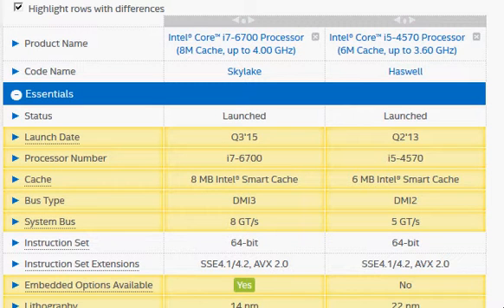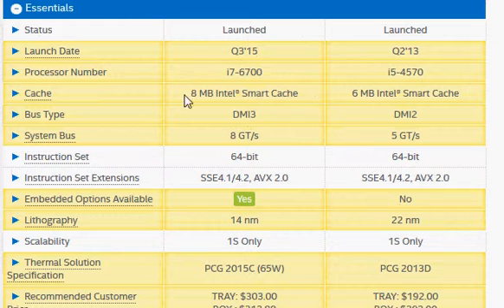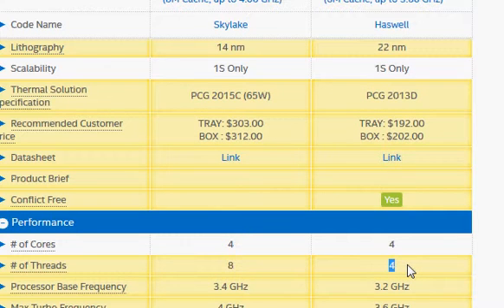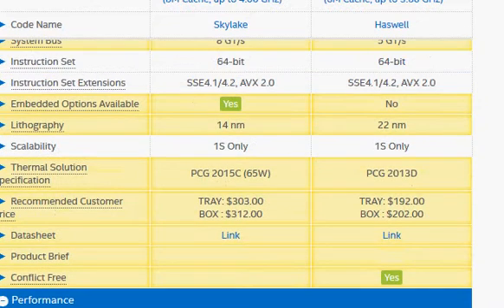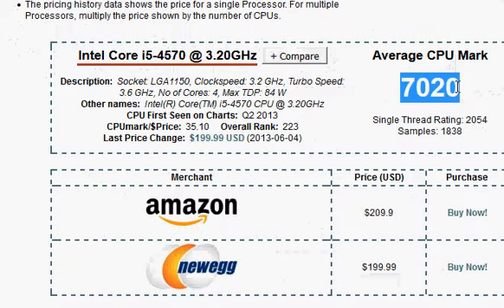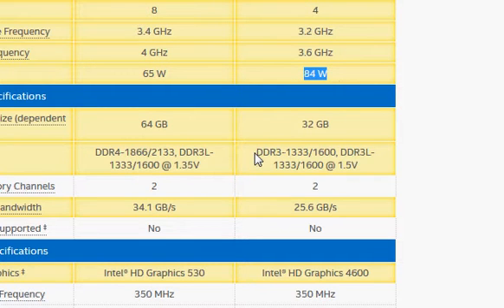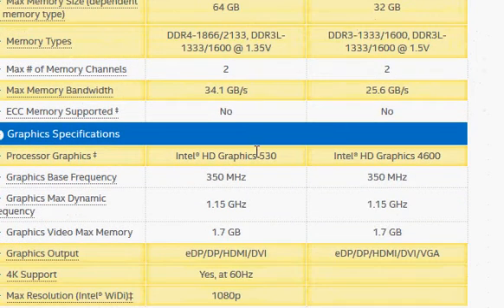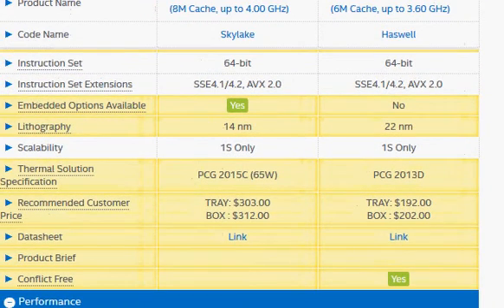i5-4570 vs i7-6700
Intel Haswell i5-4570 compared with Skylake i7-6700